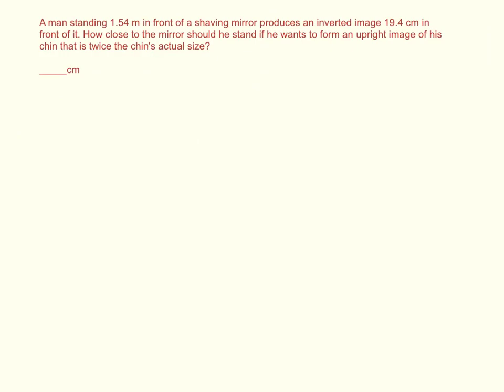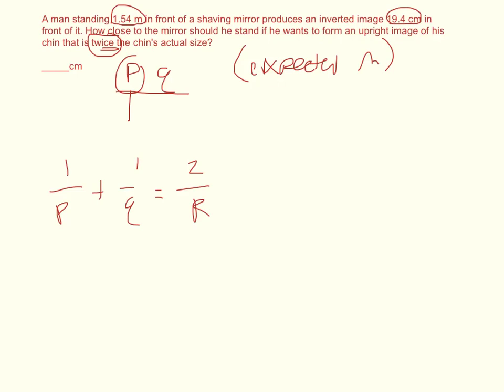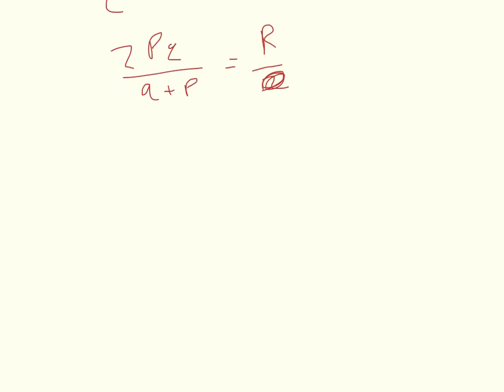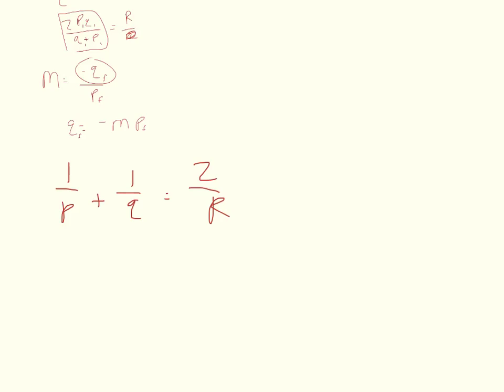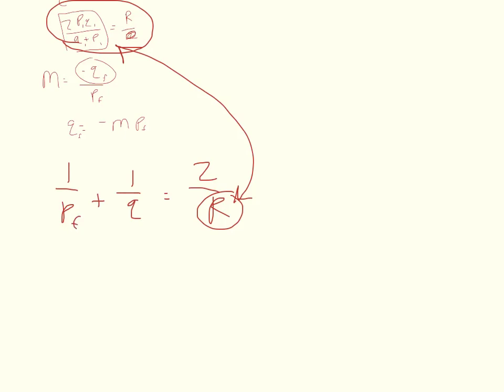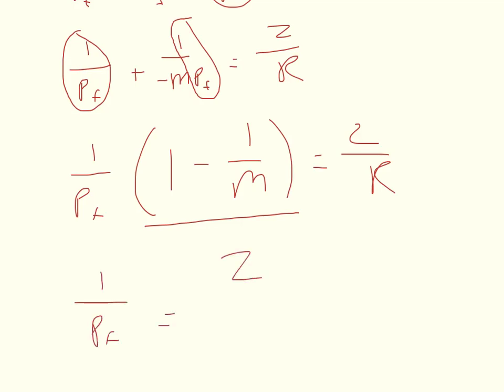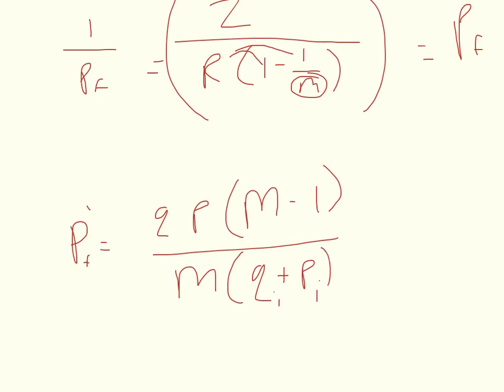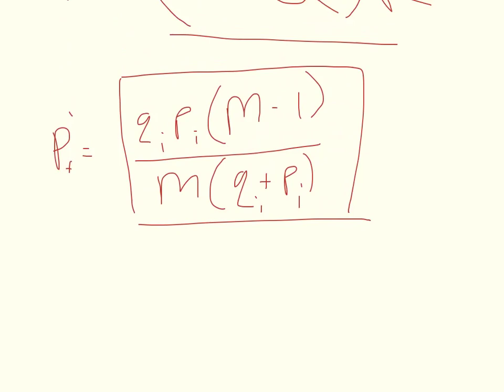Physics WebAssign Ch23 #9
A man standing 1.54 m in front of a shaving mirror produces an inverted image 19.4 cm in front of it. How close to the mirror should he stand if he wants to form an upright image of his chin that is twice the chin's actual size?

_____cm